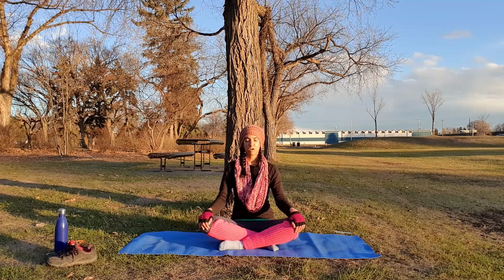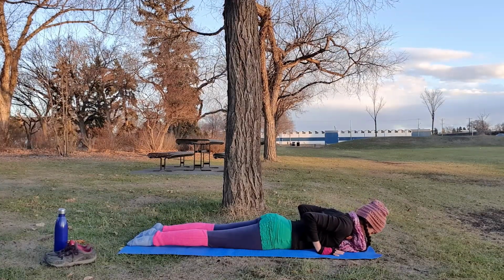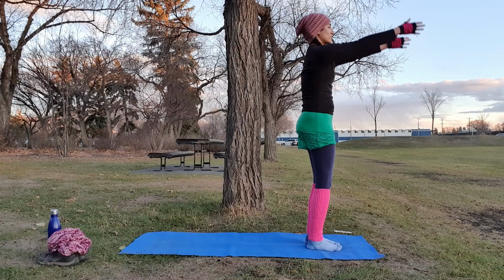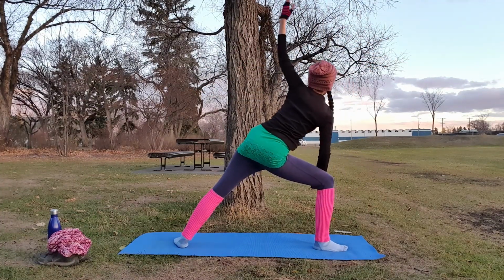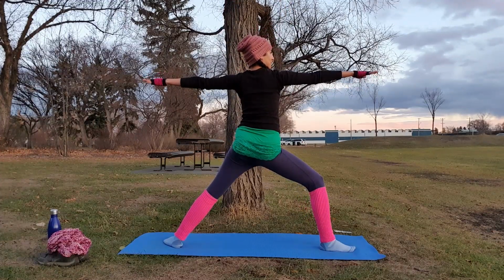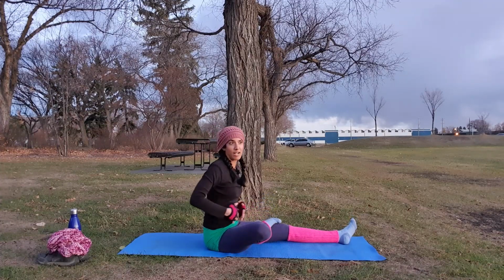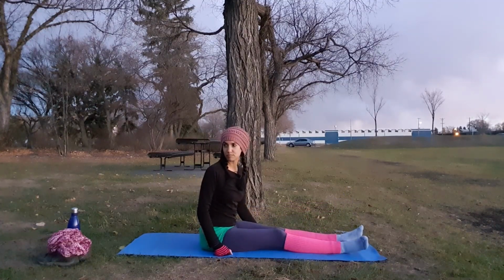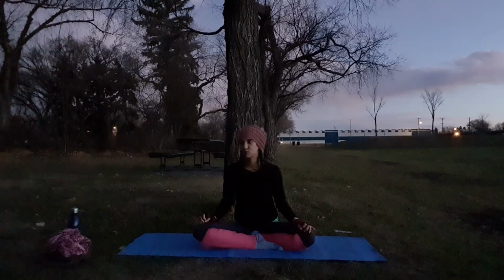Intermediate Vinyasa Fitness - Elephant Trunk / Half Moon - Live Class Recording 7/8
This is a recording of the seventh class in an eight class series. Eka Hasta Bhujasana (Elephant Trunk Pose) is an advanced pose. Since it is asymmetrical, we're also working our obliques with a second pose: Ardha Chandrasana (Half Moon Pose).

Please keep in mind that this is an Intermediate class. Do not try this class if you are a beginner to yoga and/or directed exercise. A basic understanding of yoga and/or directed exercise is necessary for the Intermediate level classes.

Includes:
Leg work
Changing levels quickly
Weight bearing on hands or wrists
Arm balances
Standing balances
Some hip openers
Kapalbhati Pranayama (Breath of Fire) - slow version.

Does not include:
Meditation
Savasana
Specific ab work